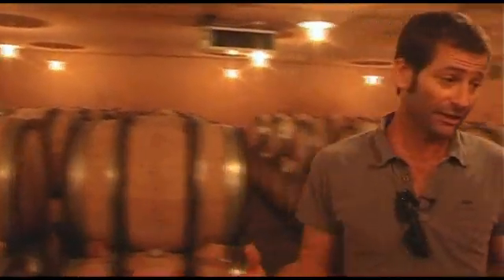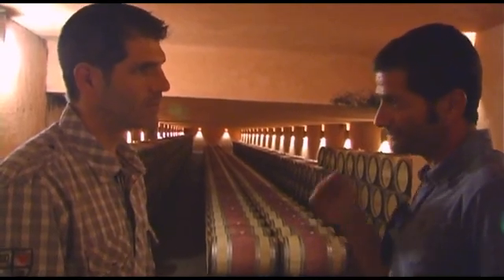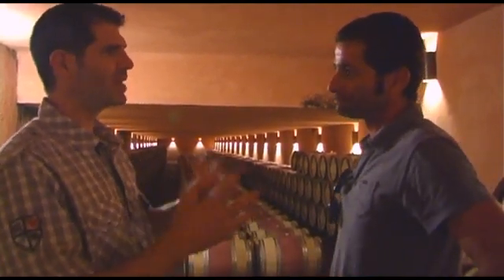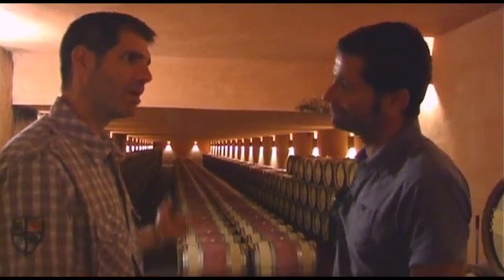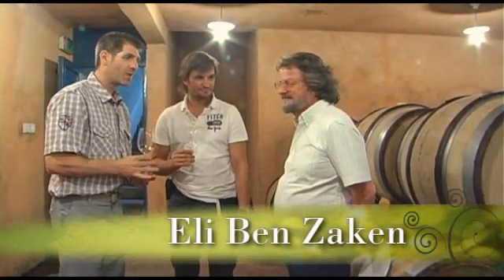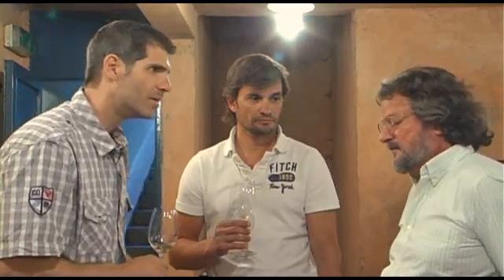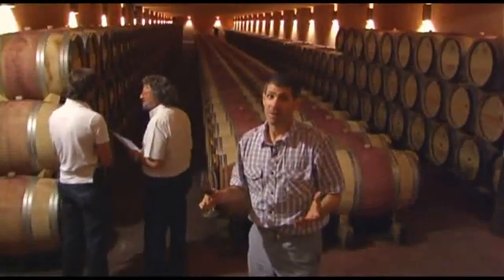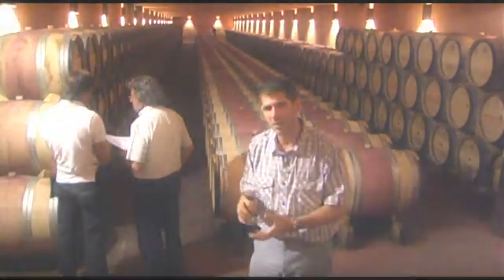Through the Grapevine with Gary Landsman at Castel Winery - part 3